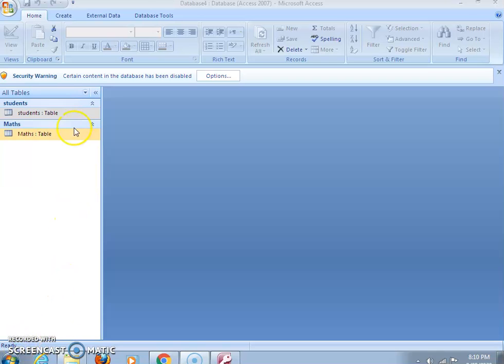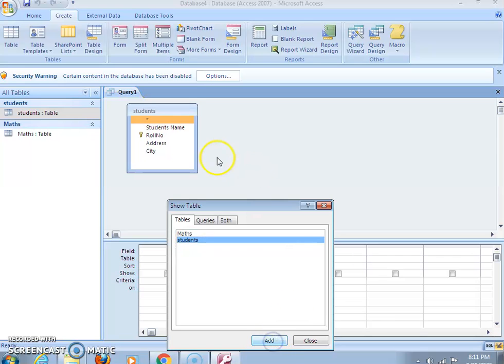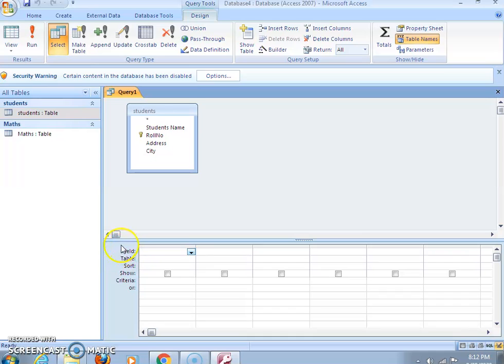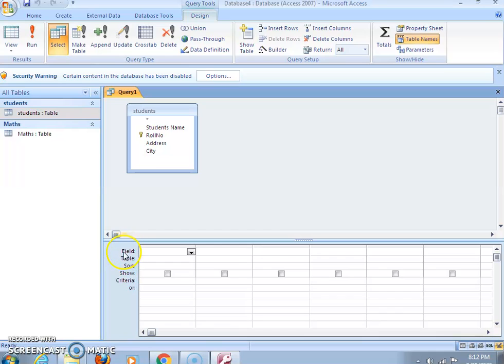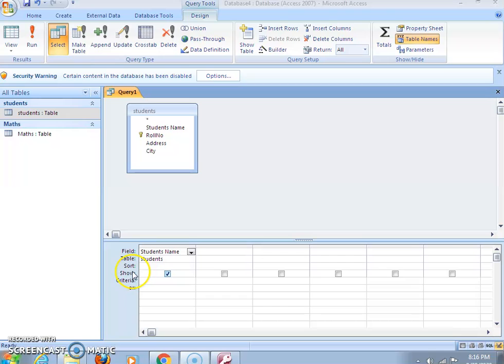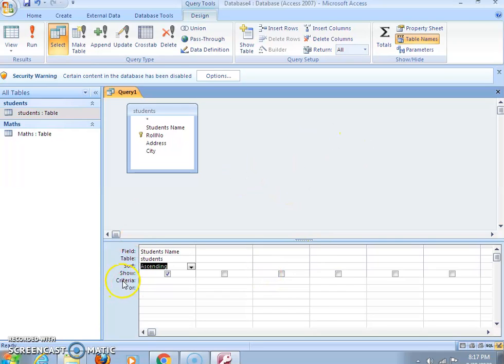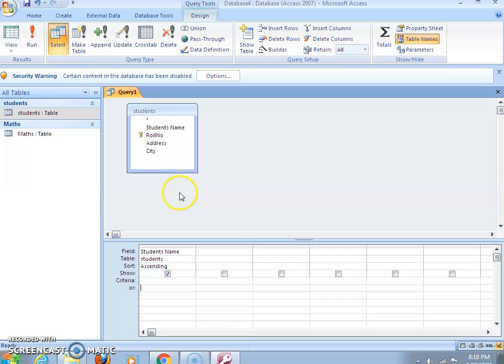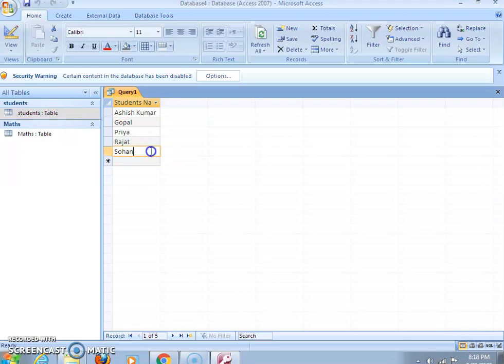Class 8|| Ch-4||Creating query in design view#20